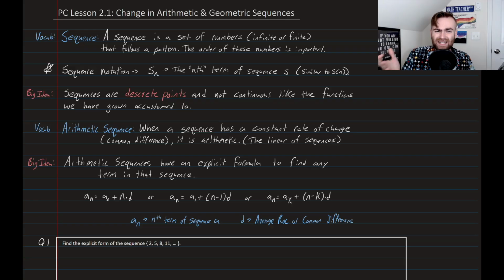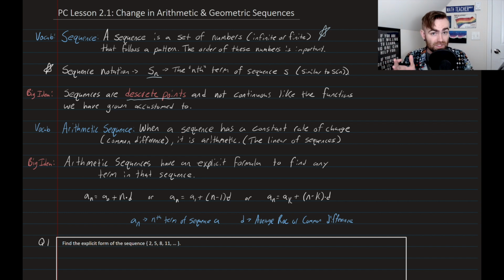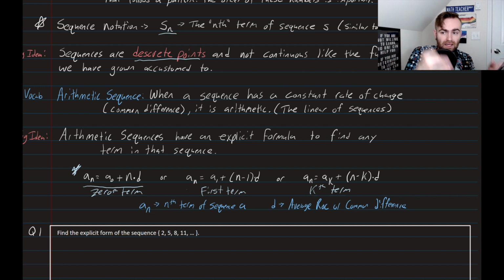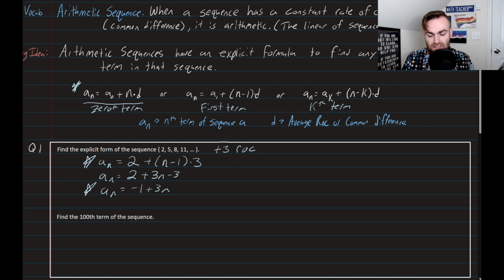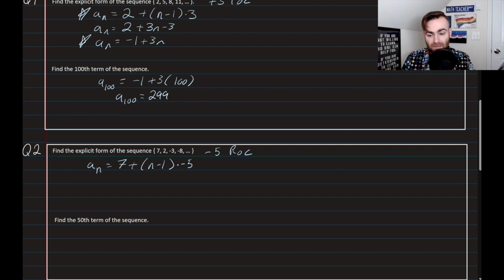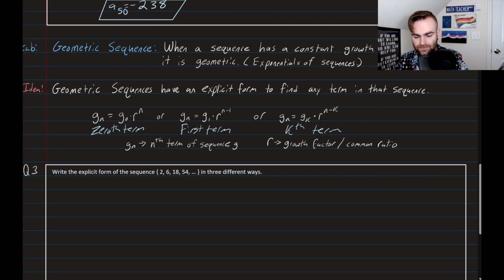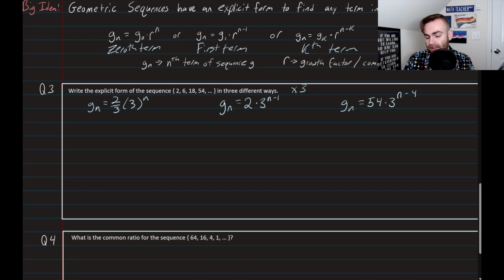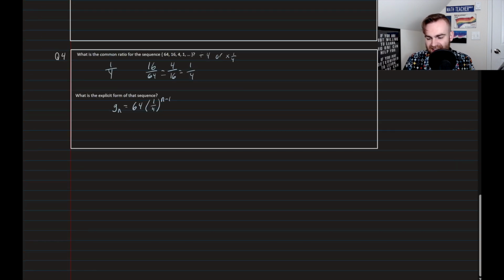Precalculus 2.1: Change in Arithmetic and Geometric Sequences